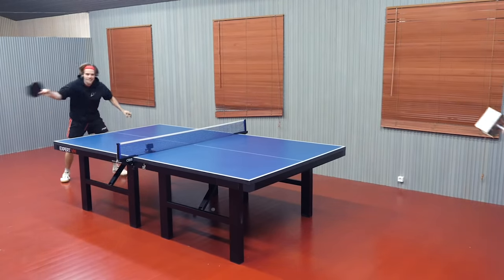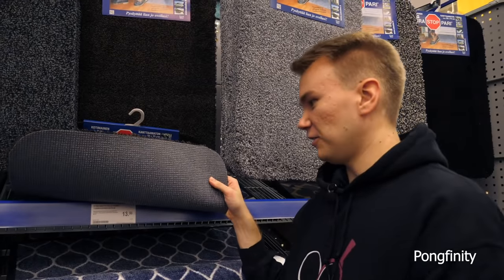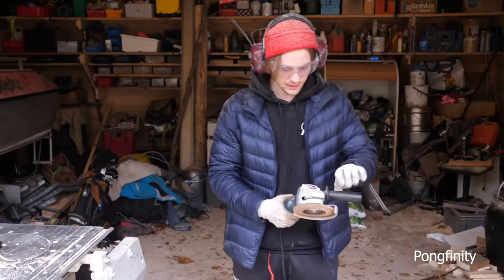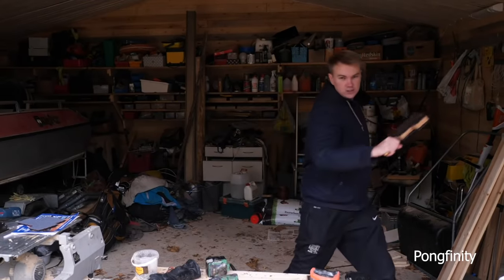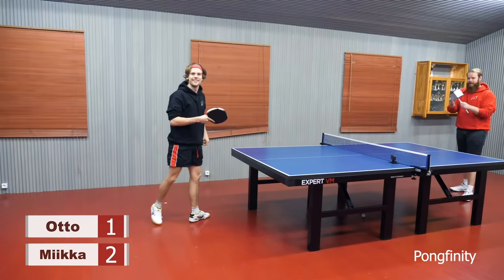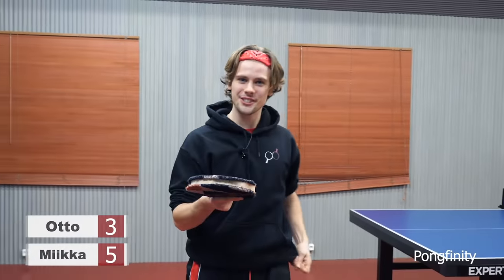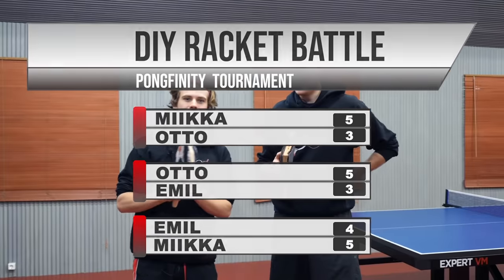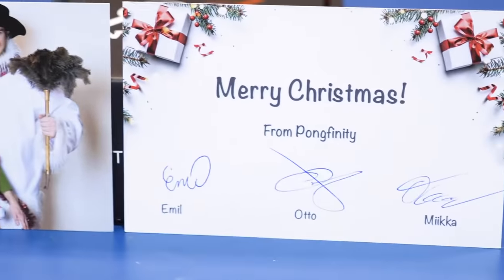Building the Perfect Ping Pong Racket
We played a tournament with our home-made ping pong rackets!